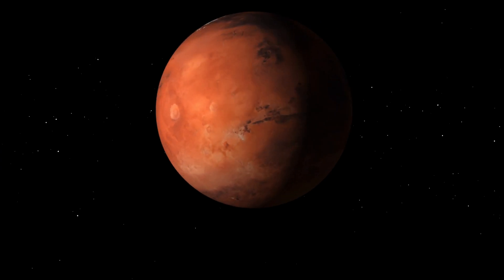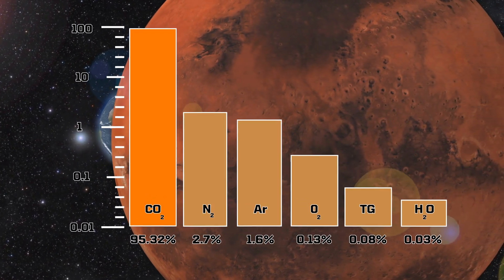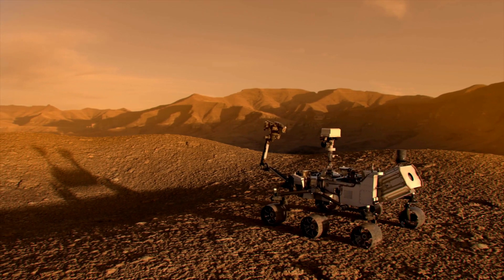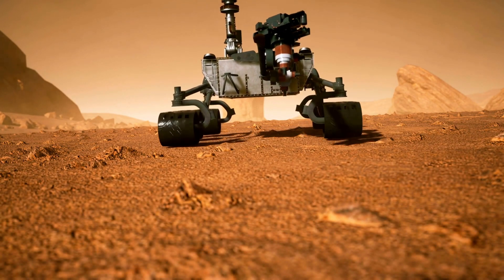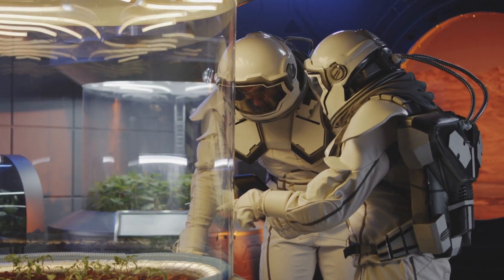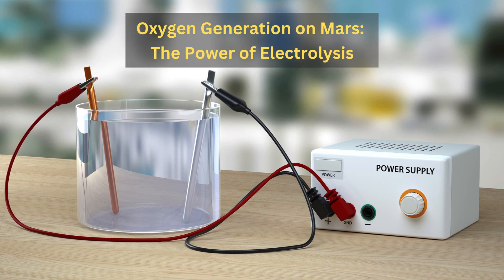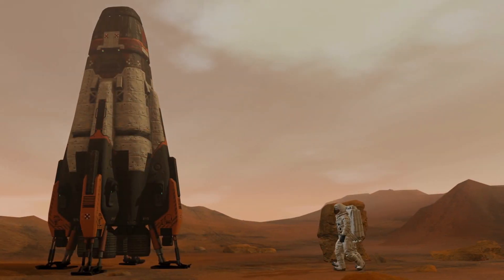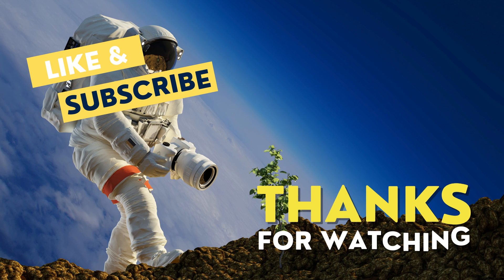Is There Oxygen on Mars: The Truth, Mysteries, and Possibilities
Is there oxygen on Mars? Dive deep into this burning question as we explore the atmospheric secrets of the red planet. Discover the truth behind Mars' oxygen levels, recent scientific breakthroughs, and the tantalizing findings of NASA's Curiosity Rover. Can photosynthetic bacteria or Earthly techniques pave the way for oxygen on Mars? Join us in our quest to uncover the mysteries and possibilities of oxygen on Mars, and the hope for a future beyond our Blue Planet. For all space enthusiasts curious about "Is there oxygen on Mars?", this is a journey you won't want to miss. Follow for more insights into the world of science!